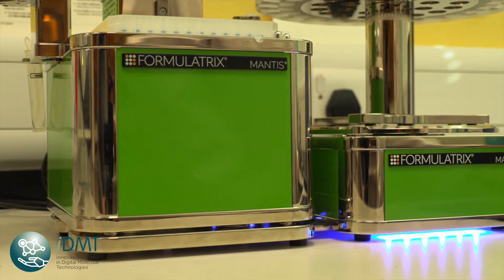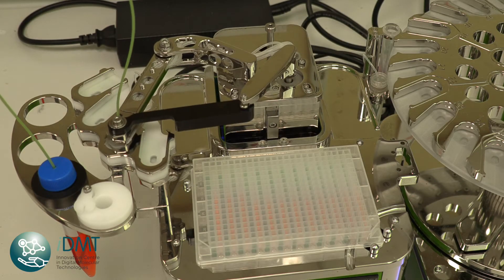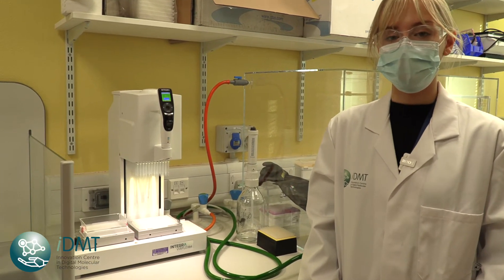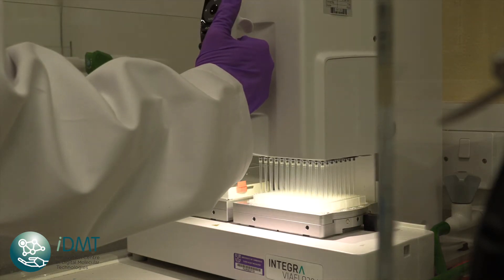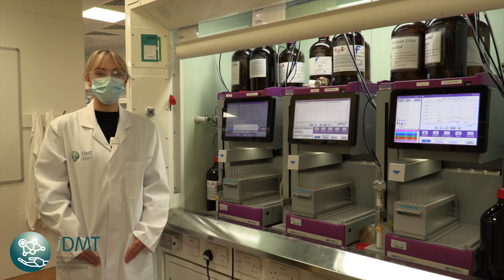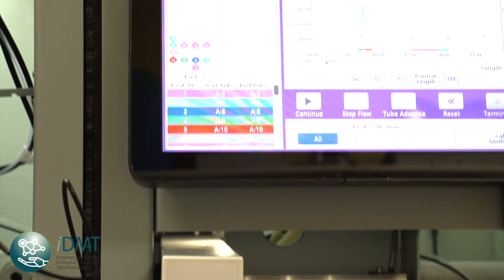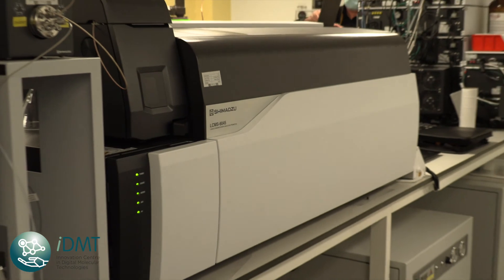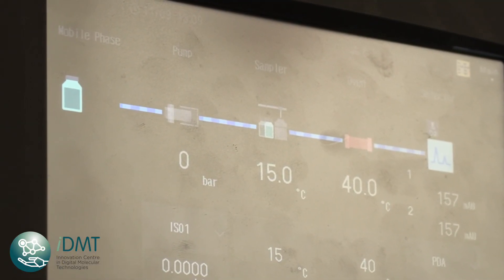Laboratory forHigh Throughput Chemical Synthesis